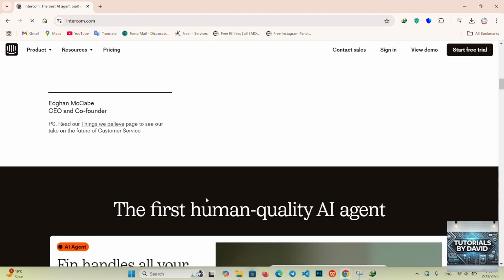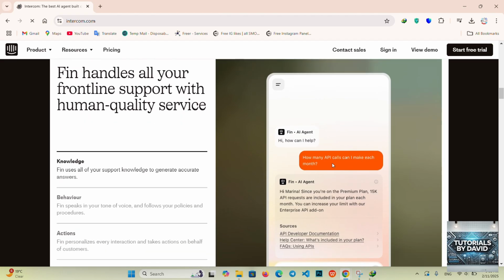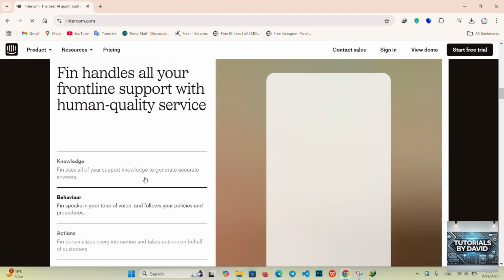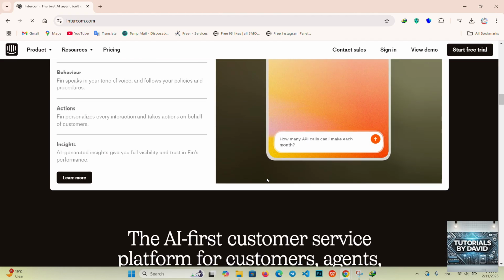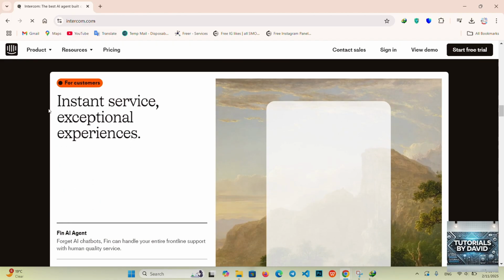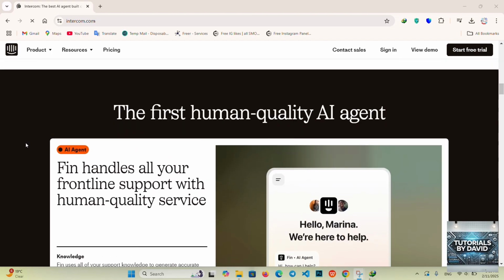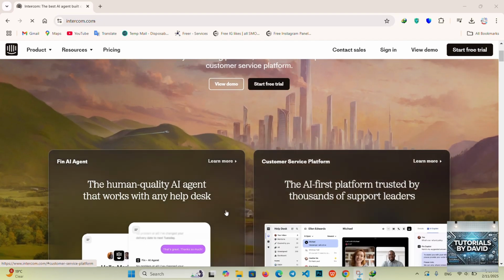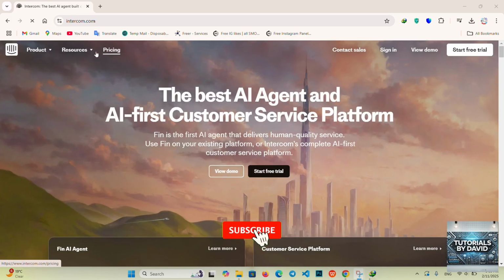How To Implement Live Chat Support with Intercom In 2026 (Best Method)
💬⚡ Implementing Live Chat Support with Intercom!

💡 Looking to Enhance Customer Support? Learn How to Set Up and Optimize Live Chat with Intercom to Deliver Real-Time, Personalized Assistance!

✅ What You’ll Learn:

🟣 Getting Started with Intercom: Learn how to create an Intercom account, install the live chat widget on your website, and customize your chat interface to fit your brand.

🟣 Setting Up Automated Messages and Bots: Discover how to create automated welcome messages, FAQs, and bot-driven workflows to engage customers and resolve issues instantly.

🟣 Managing Live Conversations: Master how to manage live chat conversations, assign chats to team members, and ensure quick and helpful responses to customer inquiries.

🟣 Using Inbox for Team Collaboration: Learn how to organize and prioritize customer inquiries in the Inbox, making it easy for your team to collaborate and resolve tickets efficiently.

🟣 Tracking Customer Engagement with Analytics: Explore how to use Intercom’s analytics tools to monitor chat performance, track response times, and gather insights on customer satisfaction.

🟣 Integrating with Other Tools: Learn how to integrate Intercom with other software, like CRMs, helpdesks, and marketing tools, to provide a seamless experience for both your team and customers.

⚡ Takeaway: ⚡ Intercom’s live chat support helps you provide instant, personalized assistance to customers, boosting satisfaction and improving overall customer experience.